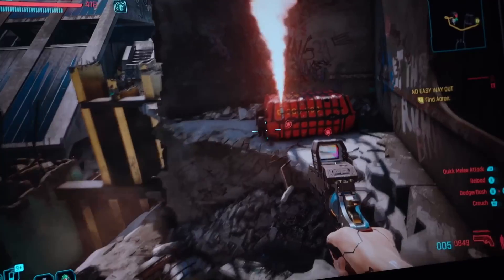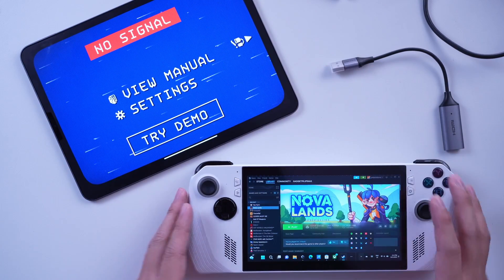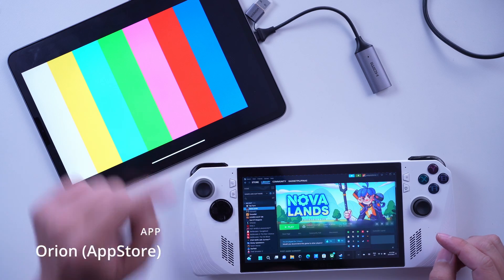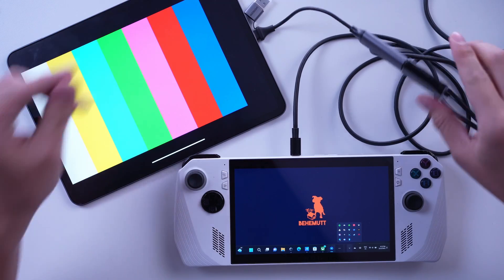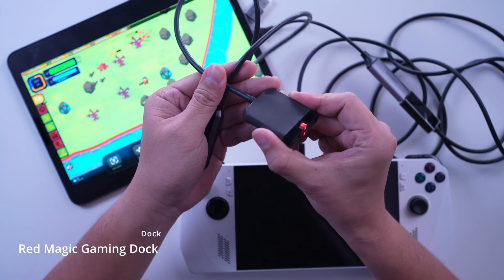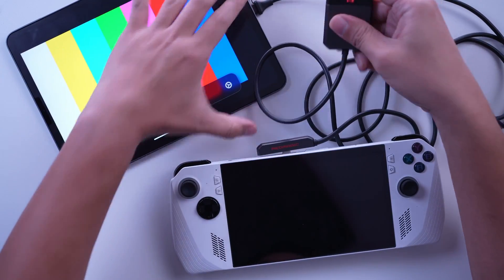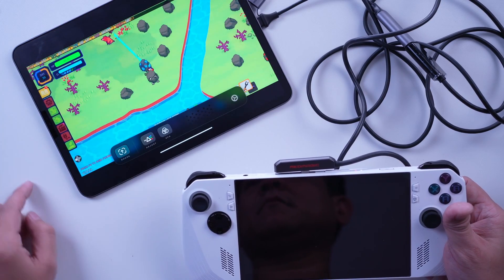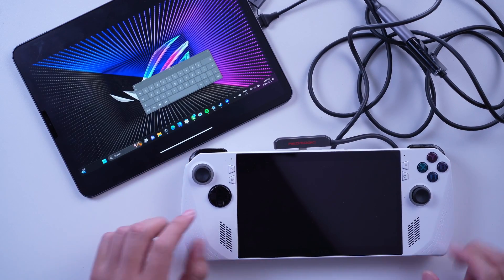Use your iPad Pro as Monitor for your ROG Ally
Yup, this is now possible and easy to do with one FREE app and affordable accessories!

Links where to buy accessories:
- UGREEN Video Capture Card
- Type C to HDMI

OPTIONAL:
-RedMagic Gaming Dock: